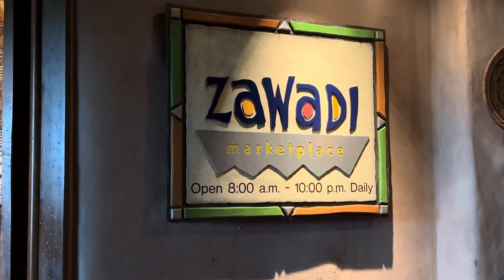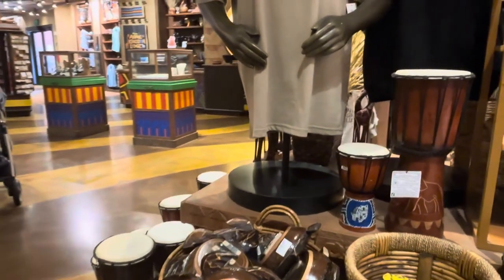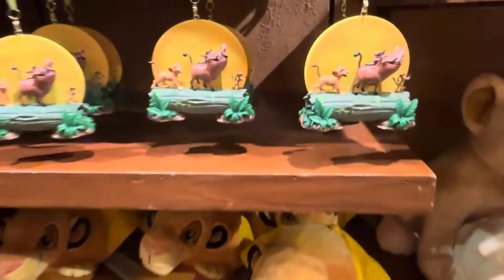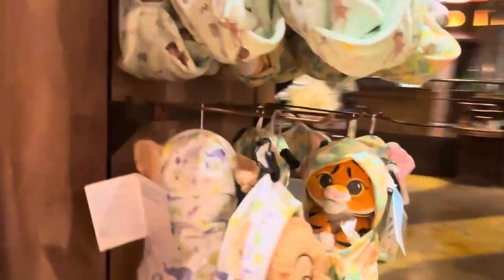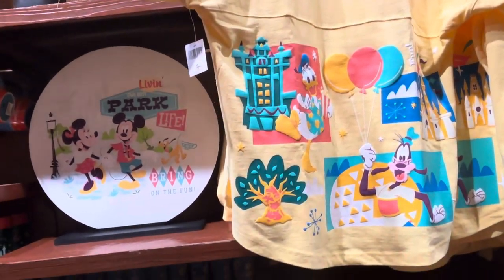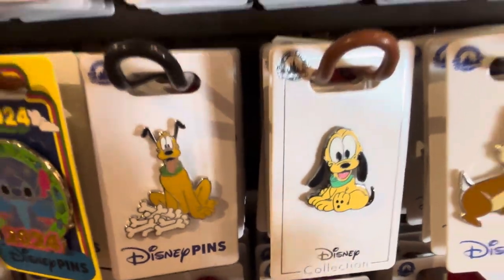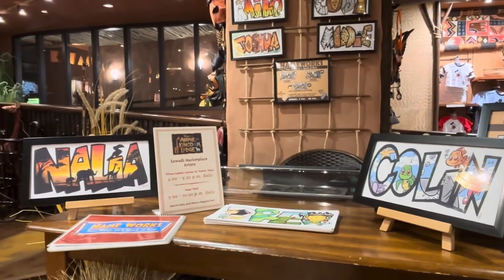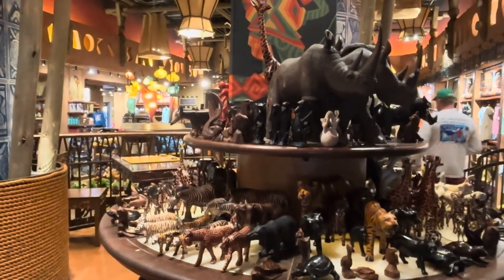Zawadi Marketplace Disneys Animal Kingdom Lodge -a unique shopping experience-Shopping Vlog 4/2/24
Jambo! Welcome to Zawadi Marketplace at Disneys Animal Kingdom Lodge! Immerse yourself in all things Disney and feel miles away with authentic African art and souvenirs! This is truly a unique and immersive shopping experience that you will only experience here or at Animal kingdom park! Enjoy!!